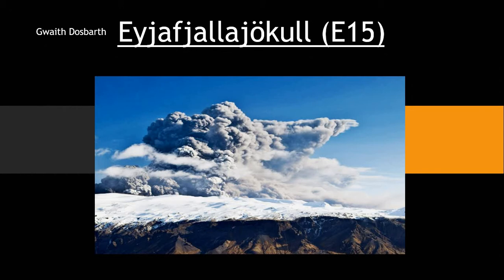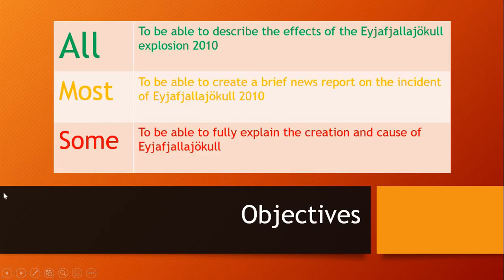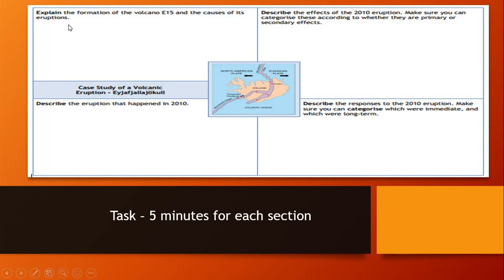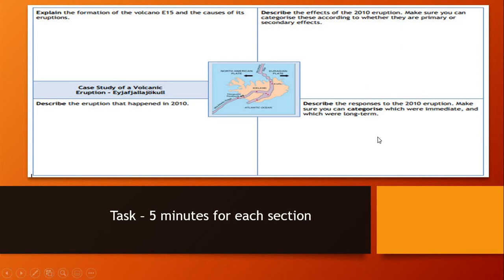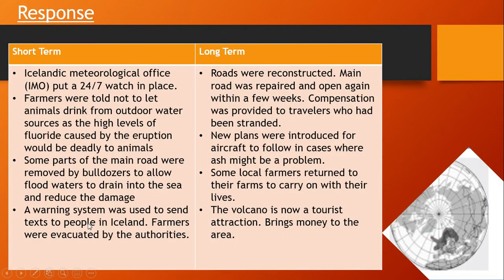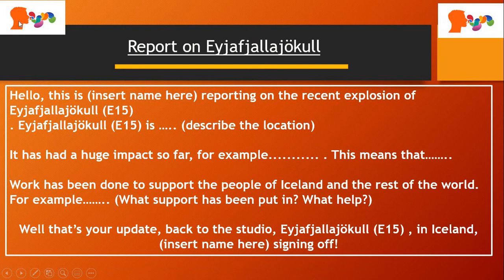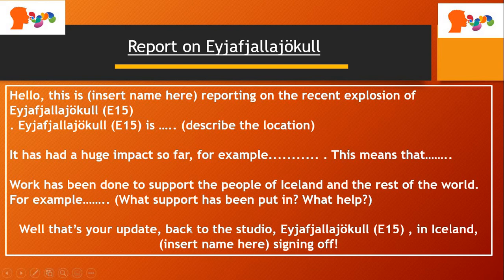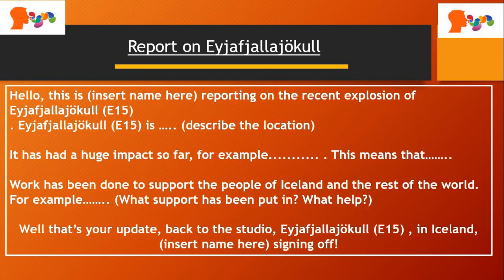Violent planet Lesson 5 E15 Volcano